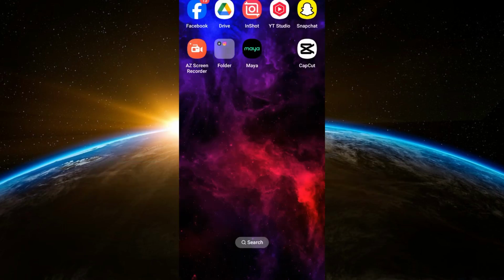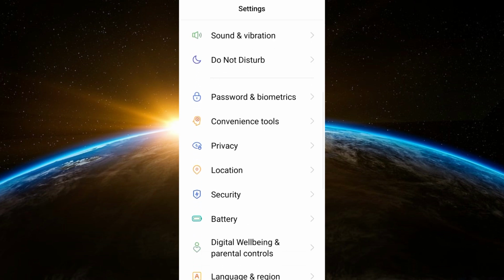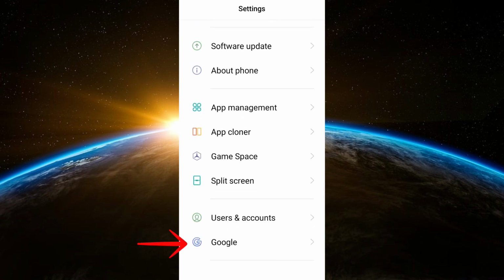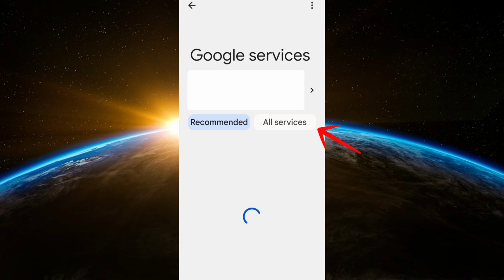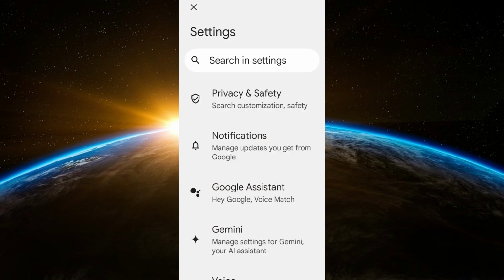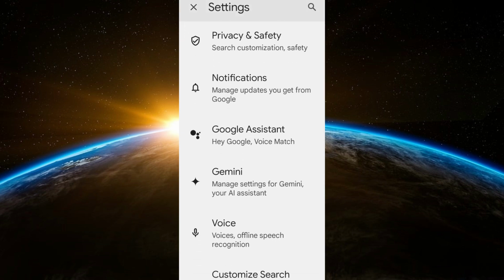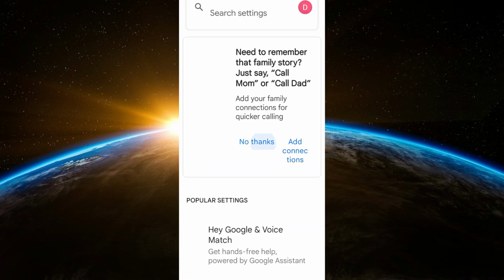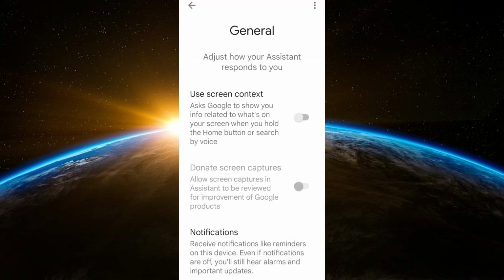How to Turn Off Gemini and Activate Google Assistant (Quick Tutorial)